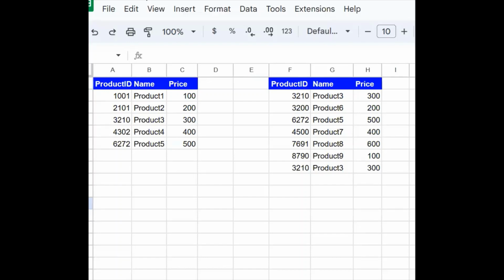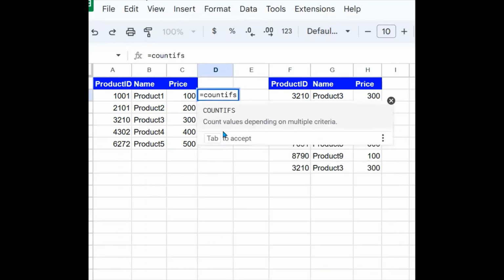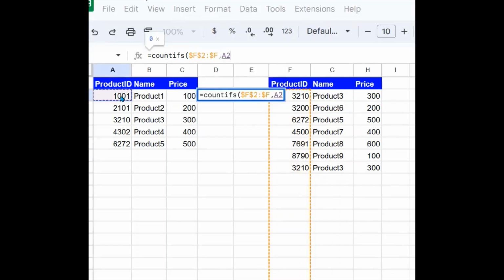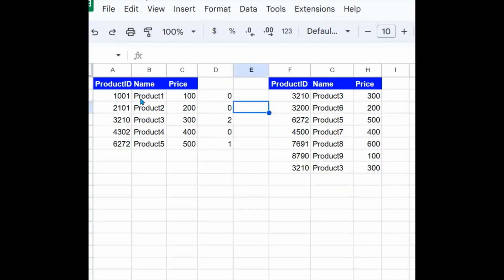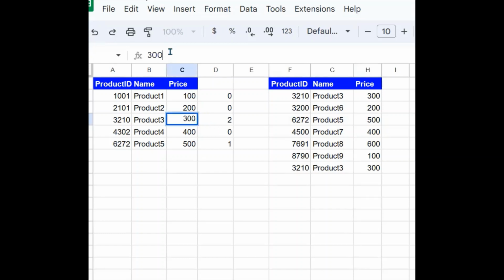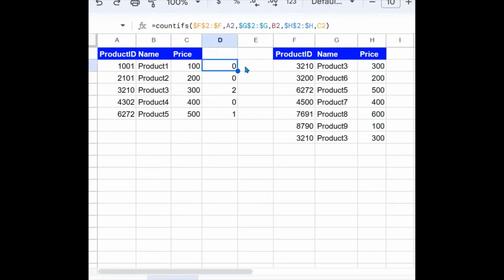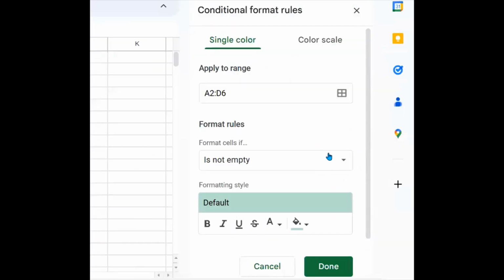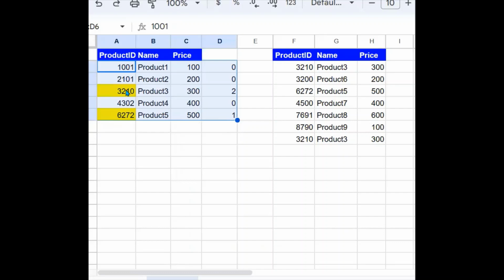Google Sheets- Compare, Match & Find Matching Entire Row In Two Datasets| Multiple Column Matches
Welcome to our step-by-step tutorial on how to use Google Sheets to compare values in two datasets with ease! In this video, we will guide you through the process of utilizing the powerful Countifs function and Conditional Formatting feature to identify rows with matching values between two datasets.

Google Sheets offers a wide range of functions and formatting options that make data analysis and comparison a breeze. Whether you're managing product inventory, analyzing sales data, or working with any other dataset, this tutorial will equip you with the necessary skills to efficiently compare and highlight relevant information.

Throughout the tutorial, we will demonstrate the comparison process based on three key columns: ProductID, Name, and Price. By utilizing the Countifs function, we'll identify rows that share common values in these columns between the two datasets. Then, we'll take it a step further by applying Conditional Formatting to highlight the rows with a count greater than zero.

Key topics covered in this tutorial:

Introduction to Google Sheets' Countifs function for comparing values
Setting up two datasets with matching columns (ProductID, Name, and Price)
Writing the Countifs formula to identify rows with matching values
Applying Conditional Formatting to highlight rows with a count greater than zero
Customizing formatting rules and styles to suit your preference
Tips and tricks for efficient data comparison and analysis
Whether you're a beginner or have some experience with Google Sheets, this tutorial will provide you with the necessary knowledge to effectively compare and highlight rows in your datasets. Stay organized, save time, and uncover valuable insights using these powerful features!

Let's dive in and supercharge your data comparison skills with Google Sheets!